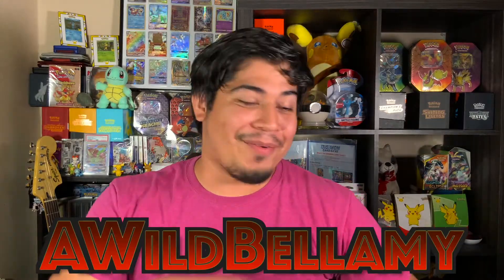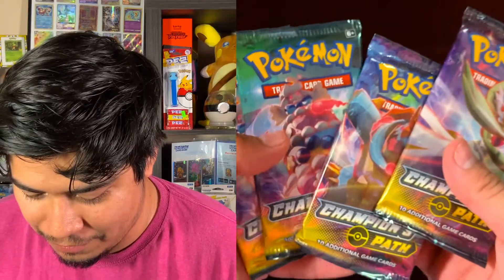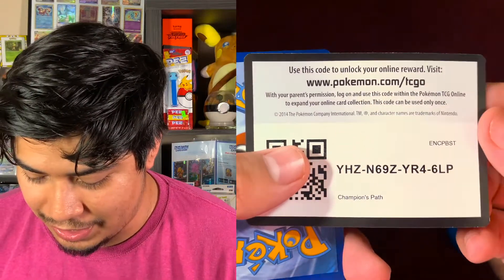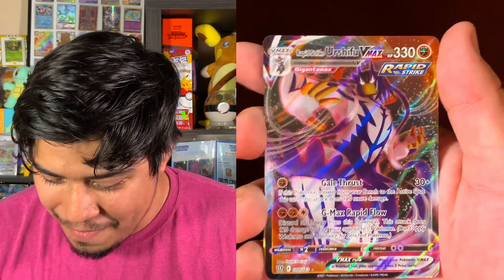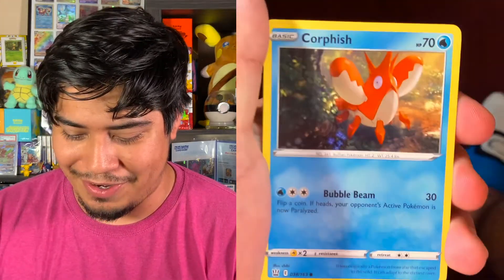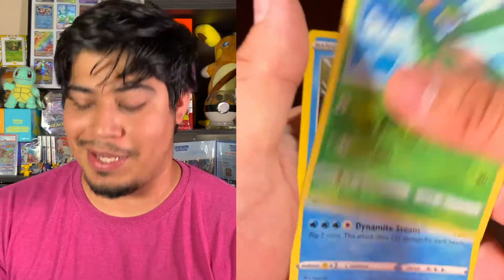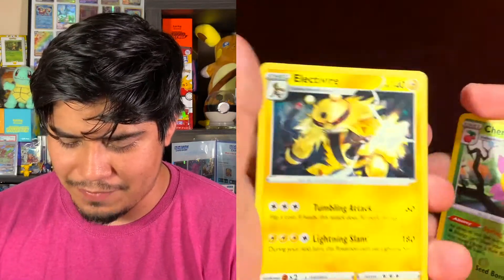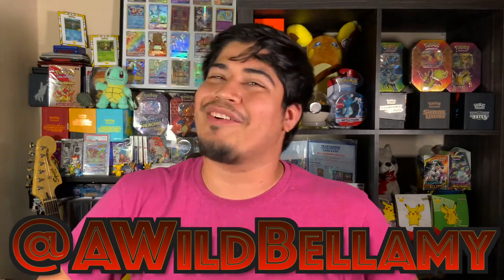The Pulls are Heating Up! 🥵🔥 | SHINING FATES, CHAMPION'S PATH, BATTLE STYLES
Hey trainers!

In this episode, I'm just as much in disbelief as you are! We're never this lucky!

Want to open packs with me on the channel? Fill out this survey